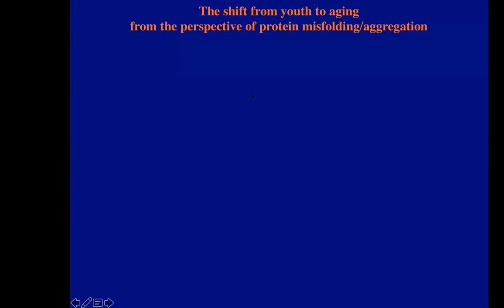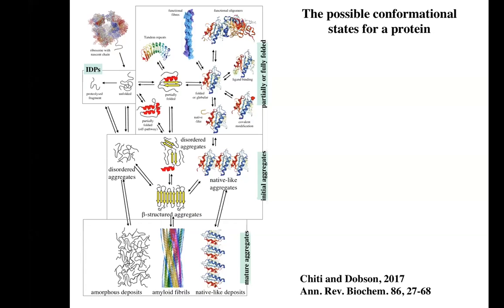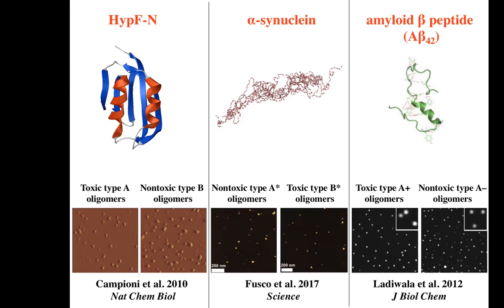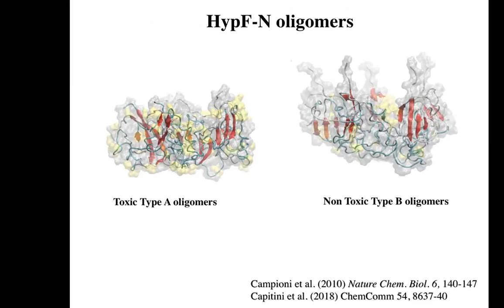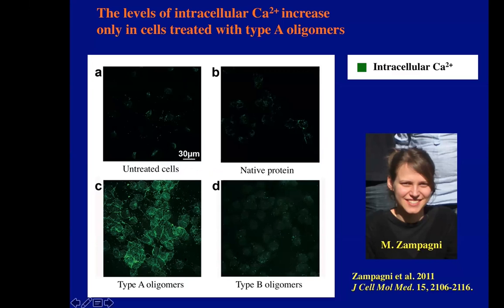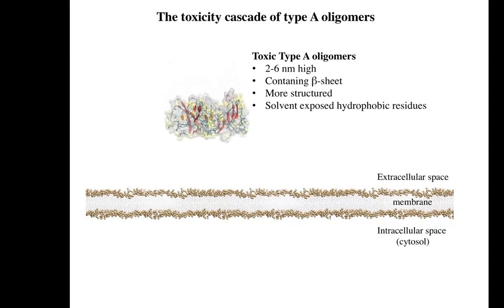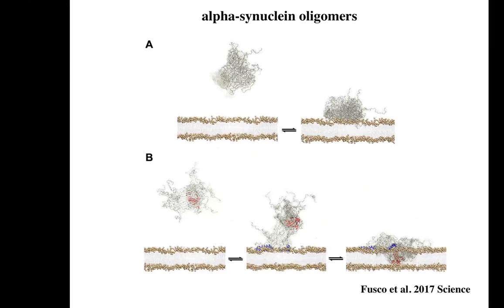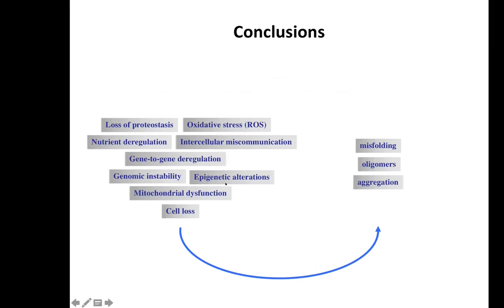Fabrizio Chiti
Gain of Function Toxicity Through Loss of Solubility
Why We Age
Biophysical Limits & the Trade-offs of Ageing
Methuselah Conference
Nov. 23-25, 2020